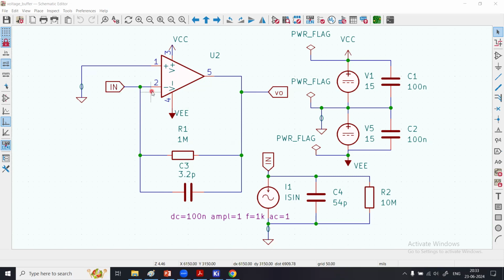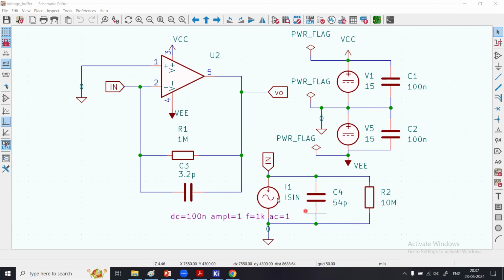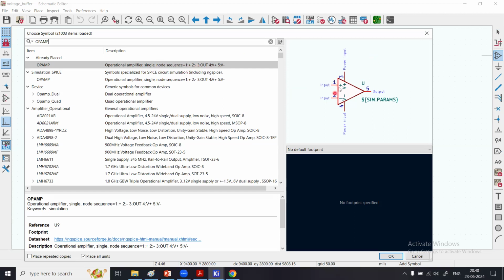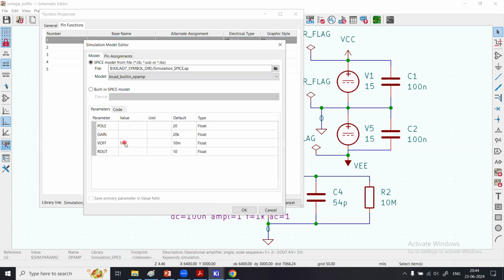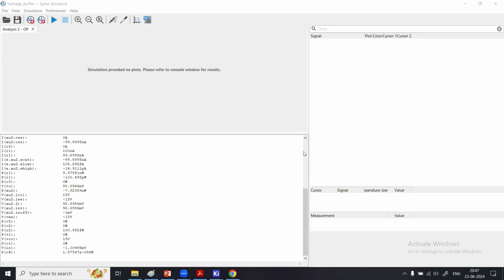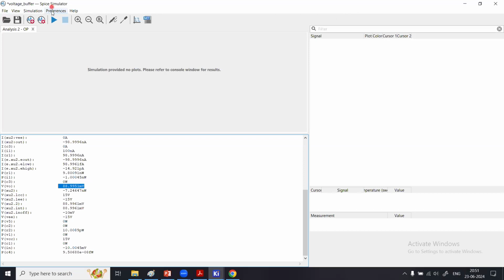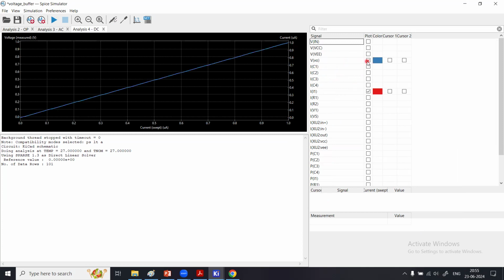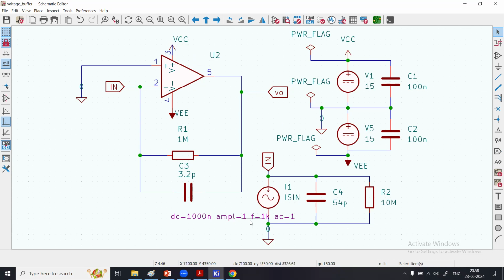Transimpedance Amplifier for High-performance Smoke Detector Applications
Hello and welcome! In this video, we'll delve into the fascinating world of transimpedance amplifiers (TIA) and their real-world applications, particularly in industrial electronics. We'll walk through the design and simulation of a TIA circuit using KiCad, a popular open-source electronics design automation tool.

0:06 - Introduction
We'll begin with an overview of the circuit, highlighting its industrial application potential. Our focus will be on understanding the operational amplifier (op-amp) configuration and its components.

0:10 - Circuit Overview
We have an operational amplifier with its positive input connected to the ground and a signal applied to the negative input. The output is pin five, with positive and negative power supplies connected to pins four and three, respectively.

0:32 - Power Supply Details
The power supplies are set to +15V and -15V. Capacitors C1 and C2 are used to reduce transient noise when the power is first switched on.

1:00 - Negative Feedback Loop
The output (pin five) is fed back to the negative input through a combination of resistor R1 and capacitor C3, forming a negative feedback loop that stabilizes the amplifier.

1:28 - Inverting Amplifier Configuration
The op-amp is configured in an inverting mode, meaning the input signal is applied to the negative input pin.

1:55 - Current Signal Source
The input signal can be a DC current source or a time-varying signal for small signal analysis, enabling us to obtain the frequency response of the overall circuit.

2:40 - Transimpedance Amplifier Explanation
The circuit functions as a transimpedance amplifier, converting an input current to an output voltage. The gain is determined by the resistor R1, and the capacitor C3 ensures stability and prevents oscillation.

3:44 - Photodiode Application
We demonstrate the practical use of the TIA in a smoke detection system, where a photodiode acts as a current source, modulated by light intensity. This is critical for detecting smoke in industrial applications.

6:08 - Photodiode Model
We model the photodiode with a current source and capacitance, illustrating how changes in light intensity affect the current and, consequently, the output voltage.

7:04 - Adding and Configuring the Op-Amp in KiCad
We show how to add and configure a generic op-amp symbol in KiCad, ensuring the pin mappings and simulation parameters are set correctly.

10:10 - Simulation Setup and Results
We perform an operating point analysis, verifying the circuit's functionality with a DC input current. The results confirm our theoretical predictions, demonstrating the TIA's ability to convert current to voltage accurately.

14:00 - Impact of Offset Voltage
We explore the effect of op-amp offset voltage on the output, emphasizing the importance of selecting an op-amp with low offset voltage for precise applications.

17:41 - Frequency Response Analysis
We conduct an AC small signal analysis to determine the circuit's frequency response, ensuring the amplifier operates linearly over the desired frequency range.

20:47 - Conclusion
We'll wrap up by summarizing the key points, including how to choose the right op-amp for your application and how to simulate and analyze the performance of a transimpedance amplifier using KiCad.

By the end of this video, you'll have a solid understanding of transimpedance amplifiers and how to design and simulate them in KiCad. Whether you're working on industrial applications or academic projects, this tutorial will equip you with the knowledge to confidently use TIAs in your designs.